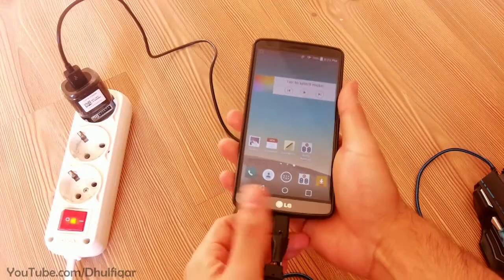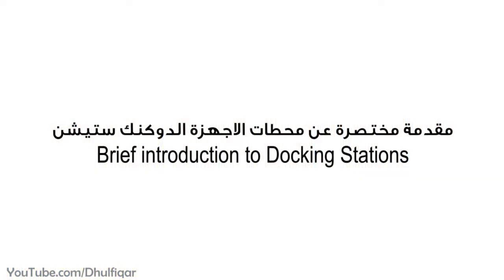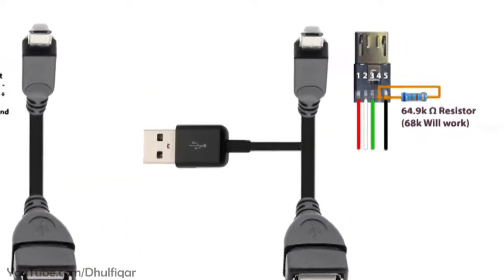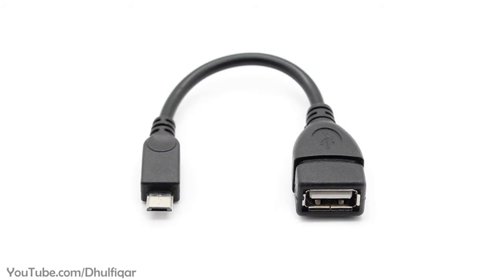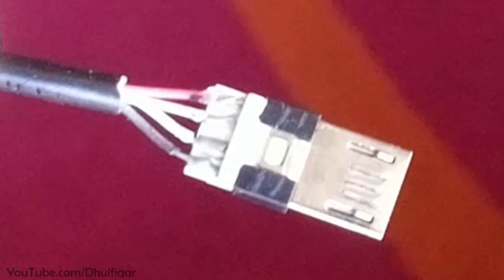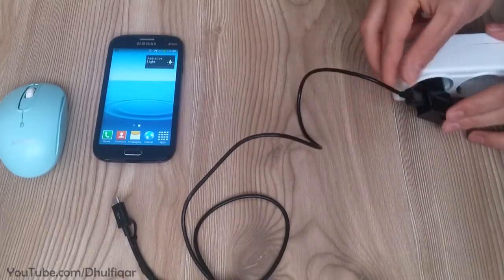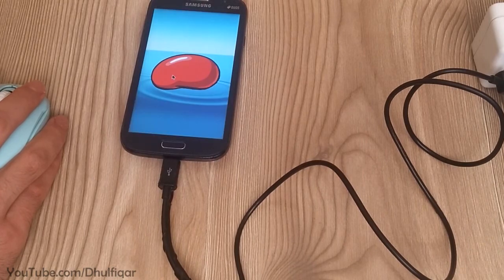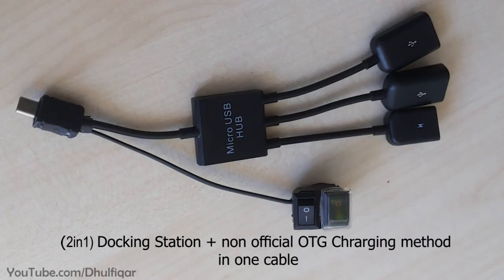DIY OTG & Charging Simultaneously [DIY Docking Station for Samsung Galaxy S3, S4, Note] - Smart Dock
This video will teach you how to OTG and Charge at the same time in Micro USB phones using the Docking Mode Method, This is the official method for Using the OTG function and charging simultaneously and it works on Samsung Galaxy phone (Not all phones and tablets support this method)

This method shown in this video works on these Devices:
Samsung Note 2 & 3

if your phone or tablet does not support this method then try the Unofficial method for OTG and Charging at once